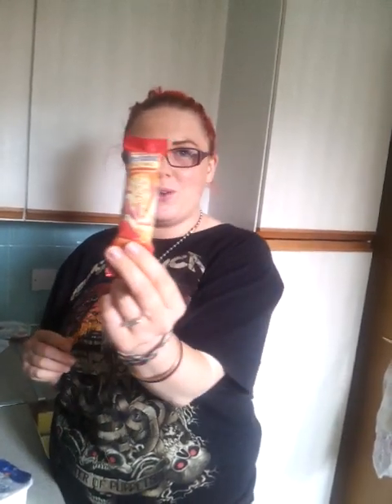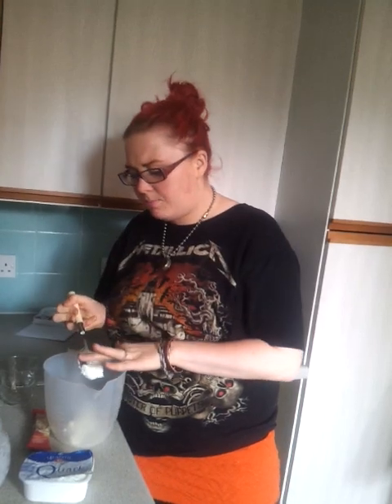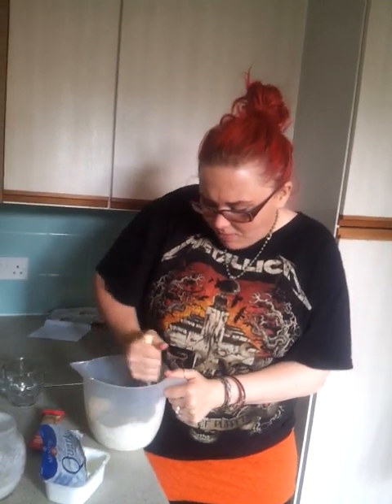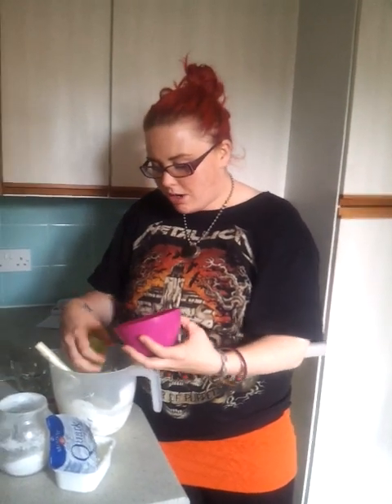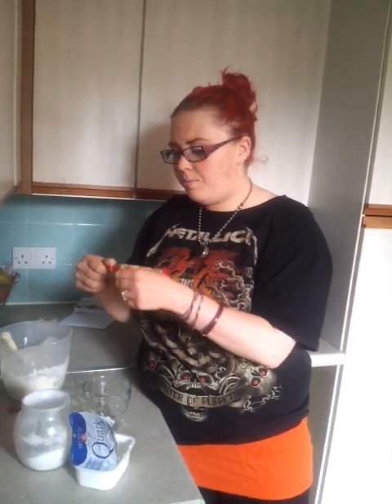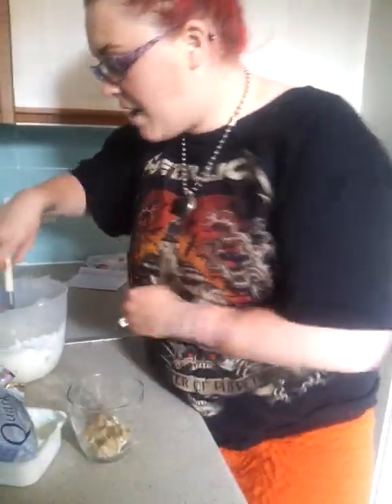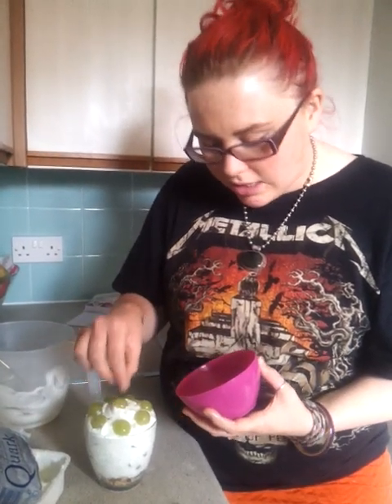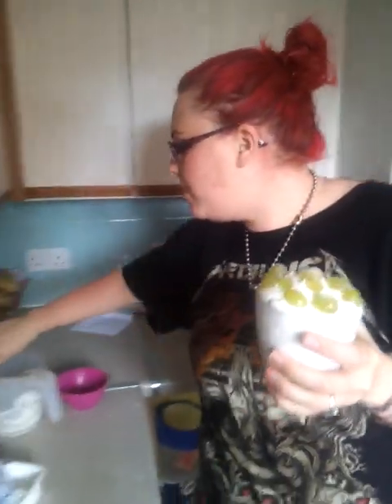cheesecake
you will need :- quark, sweetner, fruit, mullerlight & any HEXb choice :) instagram -ztynan